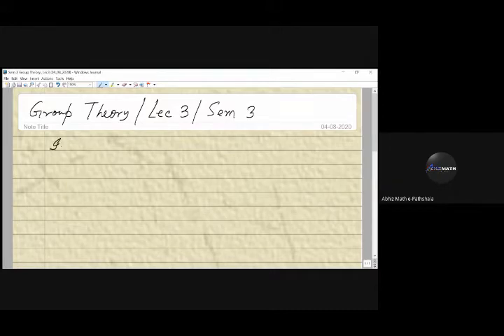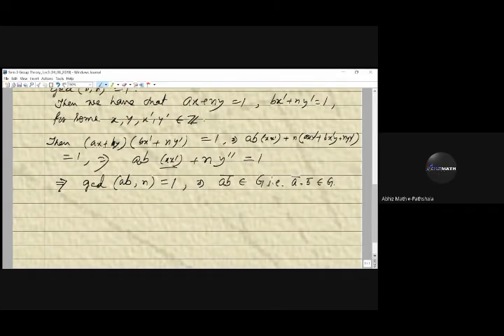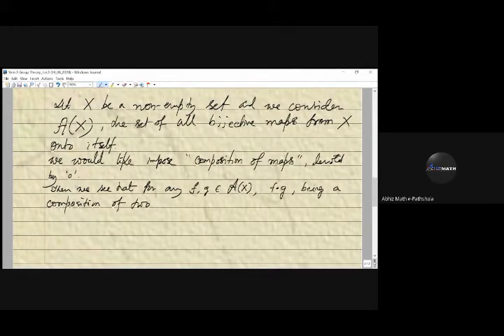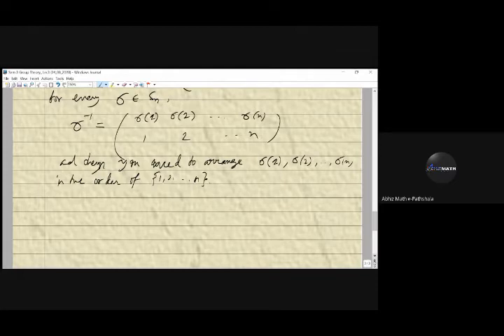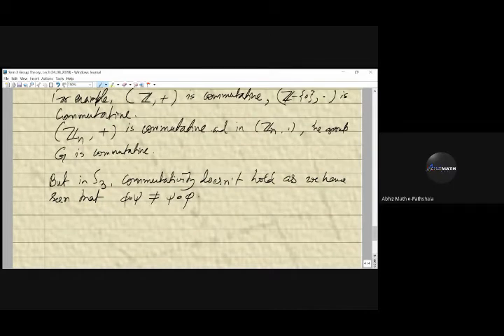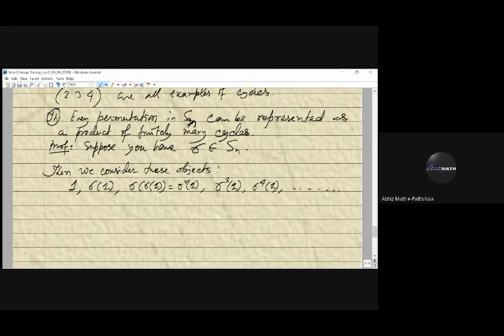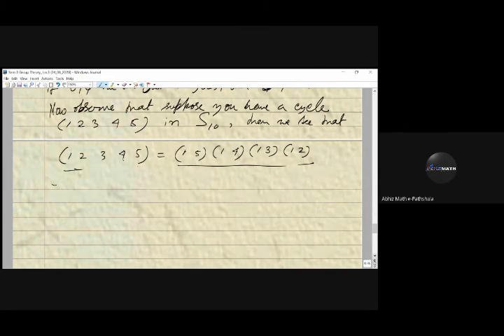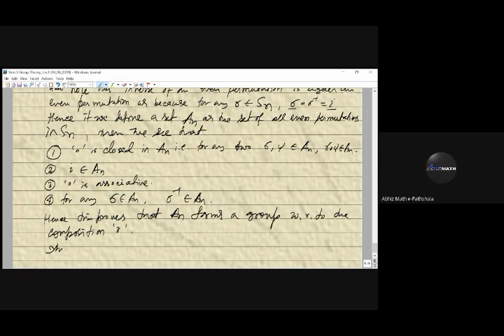Group theory lecture session 3- Dr Abhishek Mukherjee Undergraduate course online class